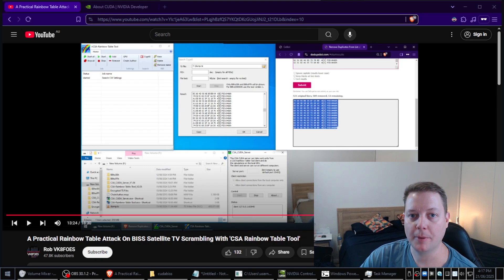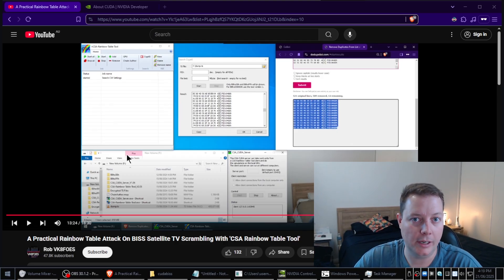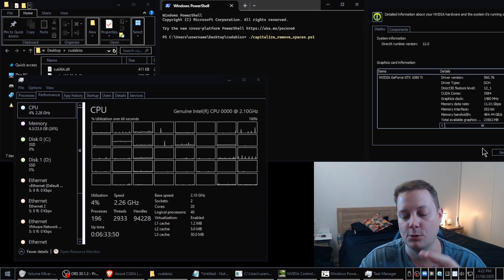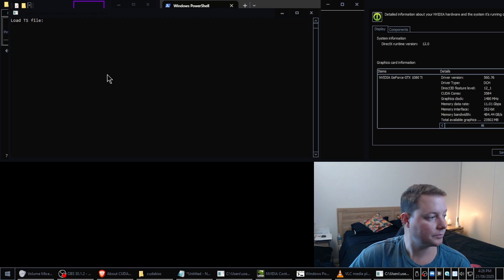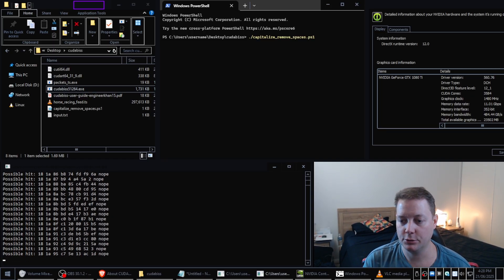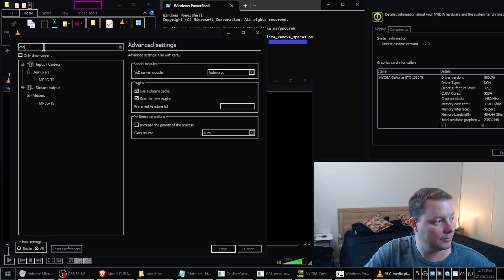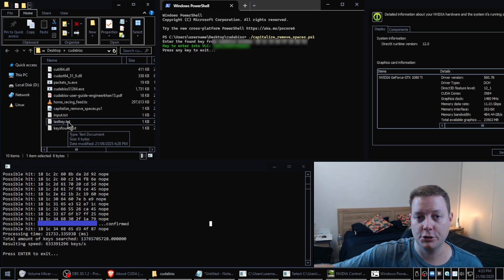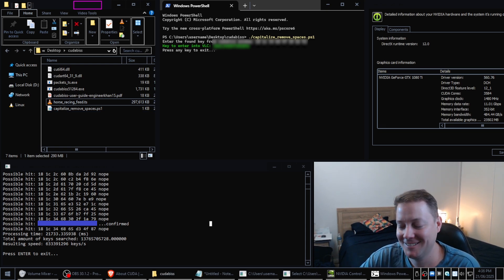Cudabiss Demystified: Brute Forcing Satellite TV Scrambling Using Nvidia GPU's!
Recent implementations of the BISS satellite TV scrambling algorithm do not expose 'crypt8' values anymore. Crypt8's were the hook that tools such as 'CSA Rainbow Tables' used to facilitate the decryption of BISS scrambled satellite TV transponders. So, what can we do when we have no Crypt8's anymore? Well, we can use Nvidia GPU's to brute force the entire key space of 281 trillion possible keys. 10 years ago this would seem like an impossible feat. However with recent advances in computing and the ability to leverage GPU's with many thousands of cores, it becomes viable to run through a possible key table of a 48-bit encryption algorithm.

In this video today, I am demonstrating 'cudabiss' by decrypting a video file recording of a BISS scrambled satellite feed. A 'feed' is a private point-to-point satellite transmission of an outside broadcast event, such as a boxing match or a satellite news gathering vehicle. Typically sporting match feeds are secured with BISS, and an online culture of sports fans (who are also satellite TV enthusiasts) has emerged whereby people actively hunt for, and attempt to decrypt these transmissions.

Using my GTX1080 GPU, I am running a short search of a small portion of the 48-bit key space to demonstrate the usage of cudabiss. Exhausting the entire 281 trillion key table on this GPU would take somewhere on the order of 9 days. Not viable when trying to watch a sports match of 2 hours. But using newer GPU's such as the GTX4090 and special builds of cudabiss, brute forcing time can be reduced to mere hours! Thanks very much for watching!

Key range for copying and pasting into 'input.txt':
18FFFFFFFFFF

HARDWARE:
Gigabyte GTX1080 Ti GPU
Home Built Dual Xeon E5 Server
32GB ECC Memory

SOFTWARE:
cudabiss51264.exe
packets_ts.exe
Windows 10 Pro 22H2
GForce Driver 560.76